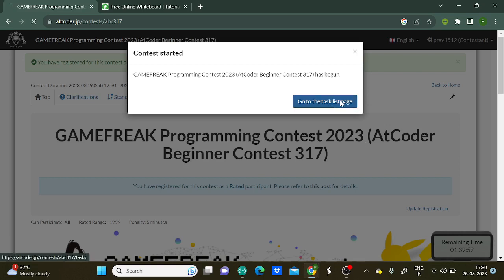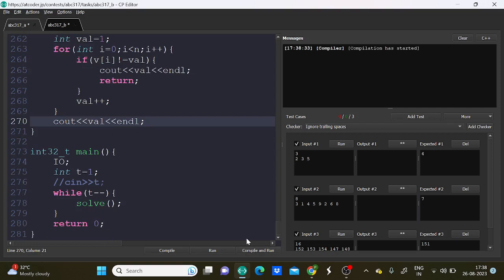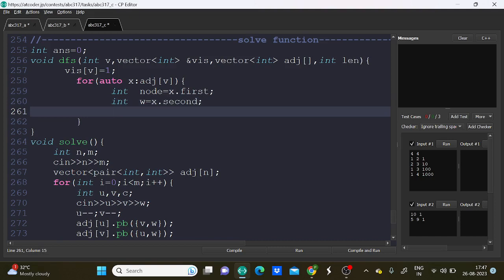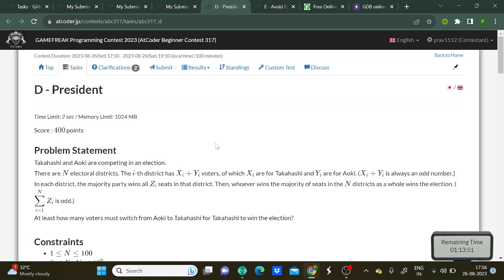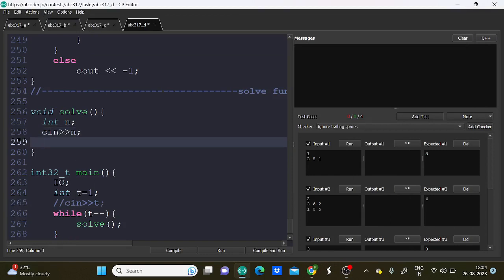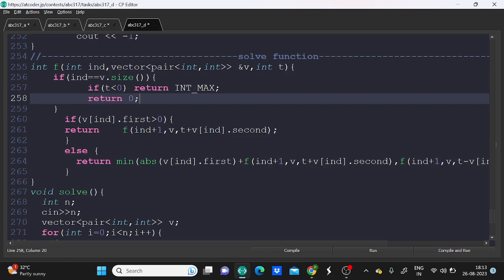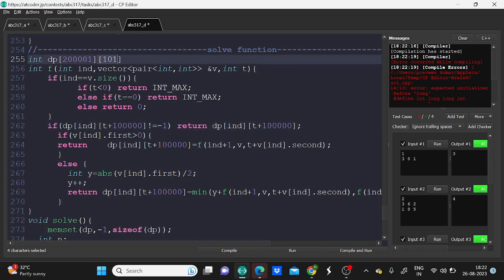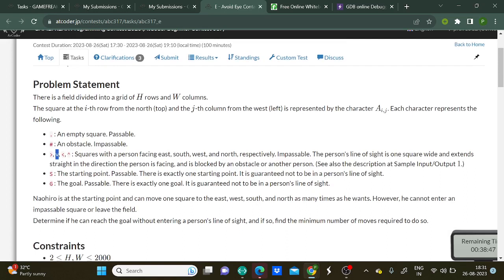Atcoder beginner 317